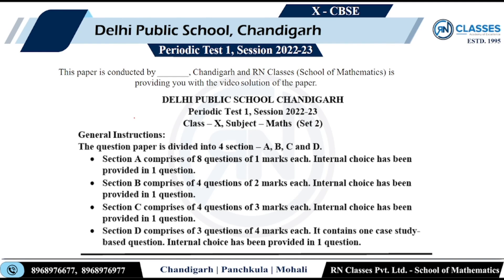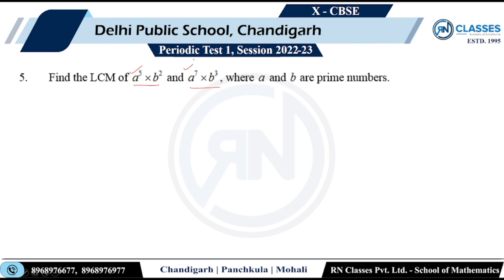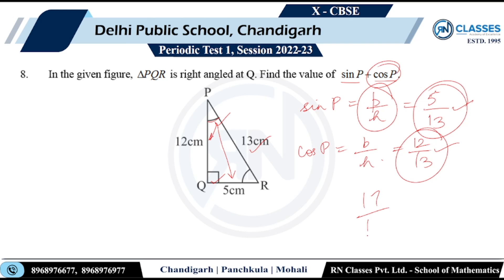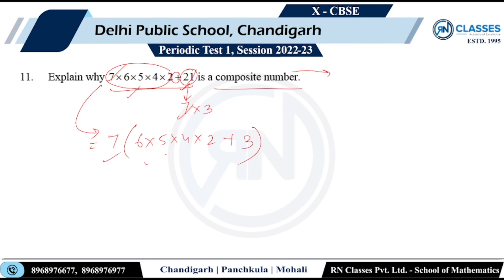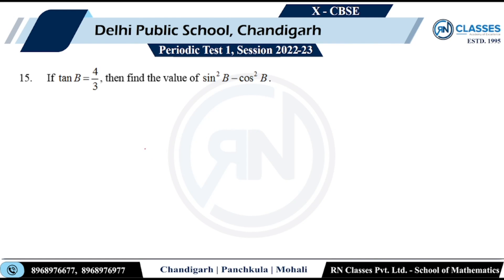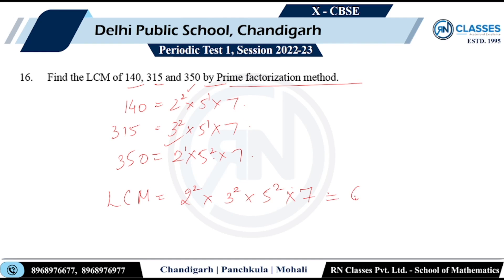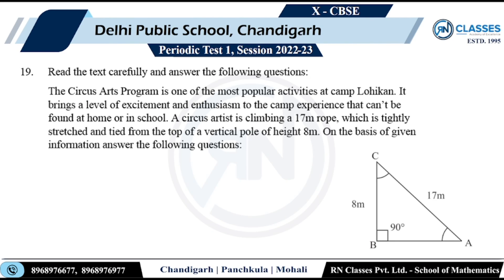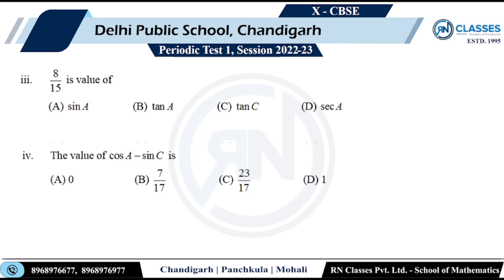10th | DELHI PUBLIC SCHOOL, CHD | PERIODIC TEST 01 | 17.05.22 | Detailed Solutions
DELHI PUBLIC SCHOOL X CBSE PERIODIC TEST 01 Discussion held on 17th May, 2022
⭐Topic:- Periodic Test 01

✅ Test pdfs:-
🟢Paper - I :-

📚 📚Fun with Mathematics📚 📚
RN CLASSES = Depth of Mathematics + High Scores
RN Classes, we endeavor to kindle the minds of students with a genuine interest to solve problems, understand and apply concepts, and eventually nurture their goals to excel in their chosen careers in the field of engineering, medical, and others. With the advent of Artificial Intelligence, the knowledge of Mathematics is quintessential.

⭐Time Stamp:

Introduction- 00:00

✅PAPER-I

💎Q1- 0:39
💎Q2- 01:09
💎Q3- 01:21
💎Q4- 01:44
💎Q5- 02:05
💎Q6- 02:36
💎Q7- 04:40
OR
💎Q7- 05:00
💎Q8- 05:48

SECTION-B

💎Q9- 06:26
💎Q10- 08:21
💎Q11- 08:50
💎Q12- 09:52

SECTION-C

💎Q13- 10:17
OR
💎Q13- 10:50
💎Q14- 12:20
💎 Q15- 13:55
💎Q16- 14:53

SECTION-D

💎Q17- 15:38
OR
💎Q17- 17:16
💎Q18- 18:59
💎Q19- 20:07

🟢RN CLASSES has launched FREE ONLINE SUBJECTIVE TEST SERIES FOR CLASS 6-12.🟢

✔️RN Classes invites you to take advantage of 100% FREE ONLINE SUBJECTIVE TEST SERIES for all CBSE/ICSE classes from 6th to 12th. This test series is prepared by our Math's Expert Faculty, which will help you to get 90% above in your School/Board Exam.💯

✔️Learn from the Masters of Mathematics- India’s best Math Teachers.

School Papers--